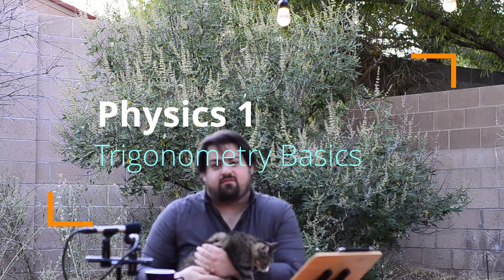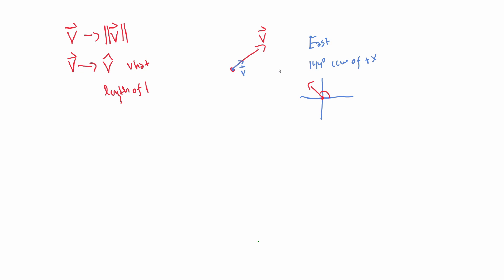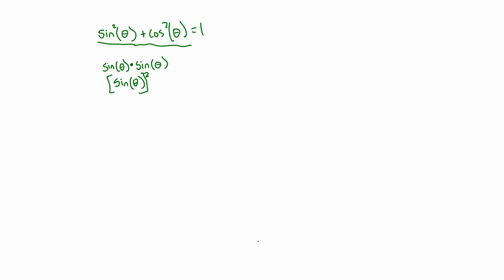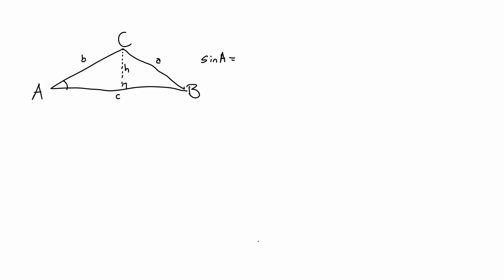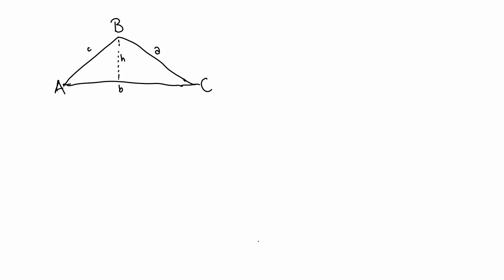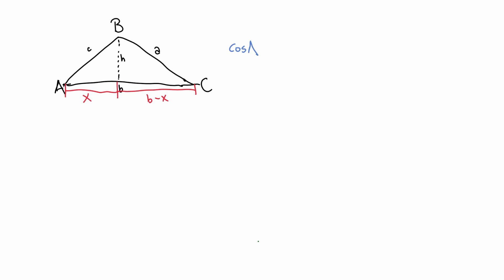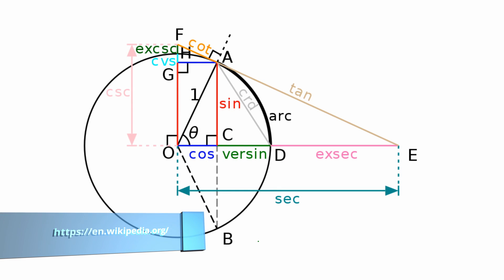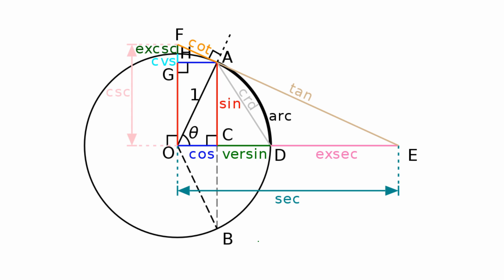Physics 1: Trigonometry for Physics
This video is for Bosque School Physics 1, covering unit vectors and some basic trigonometric identities and definitions